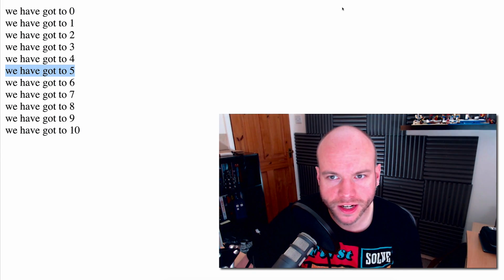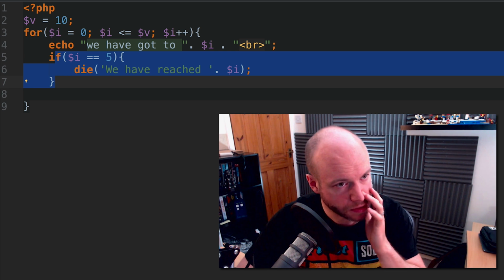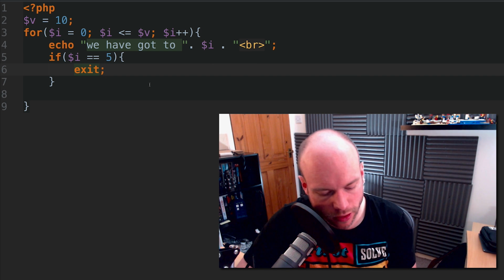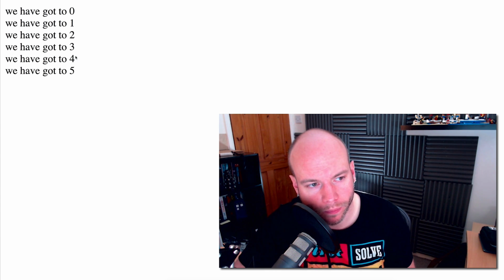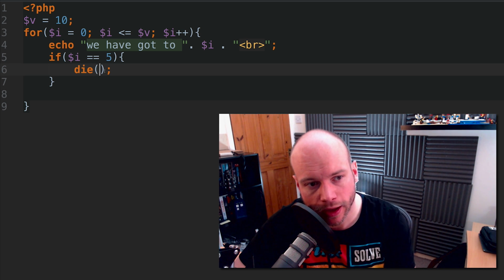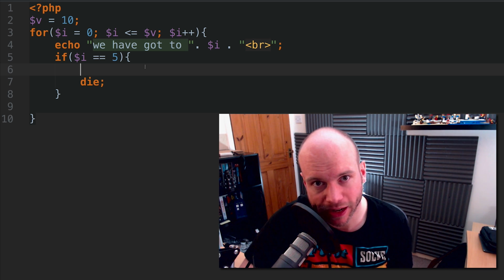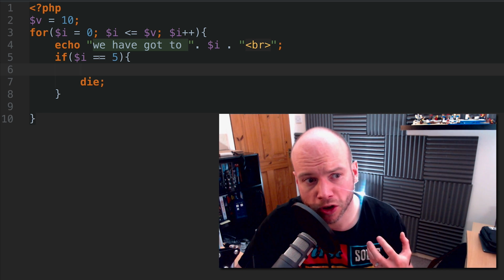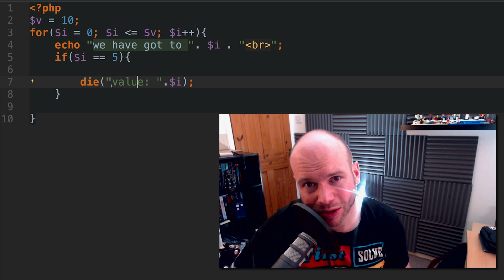PHP Tutorial Exit and Die | How to quit a PHP script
In todays PHP lesson we are going to look at the exit and die PHP language constructs. These are PHP features that help to stop the execution of a script.
This PHP tutorial is aimed at beginner web developers who are interested in learning more about PHP

FOLLOW ME

MY TALKS

VIDEO SETUP